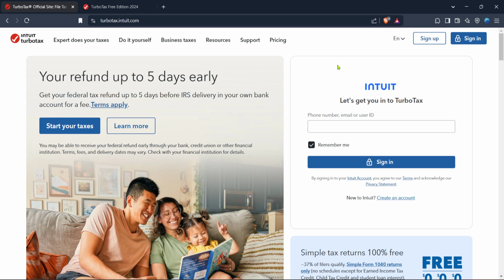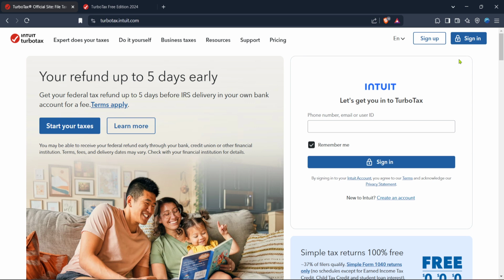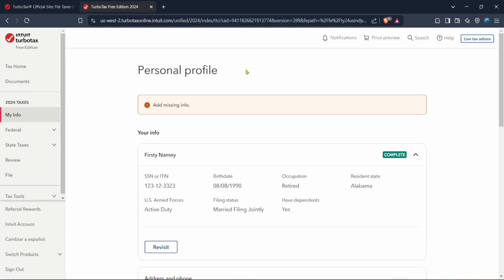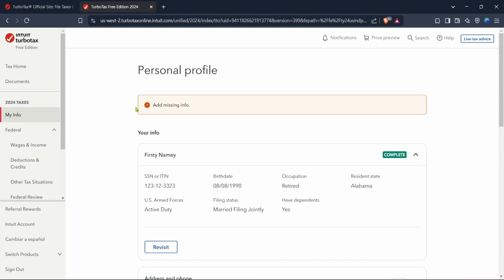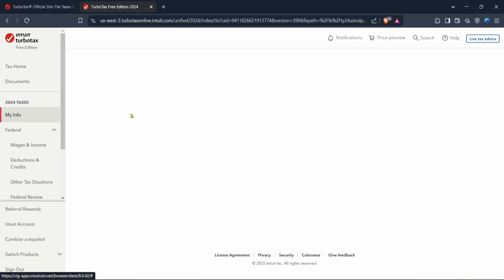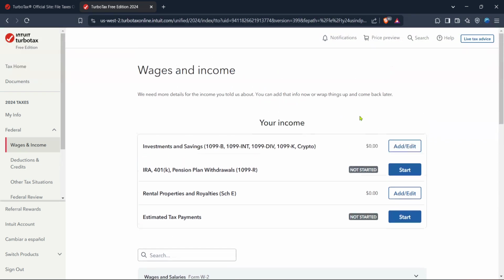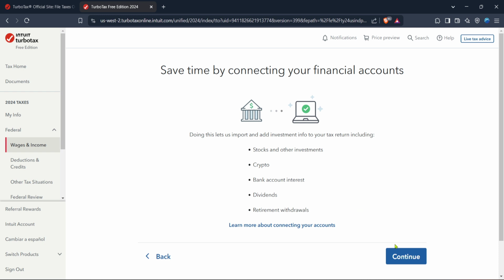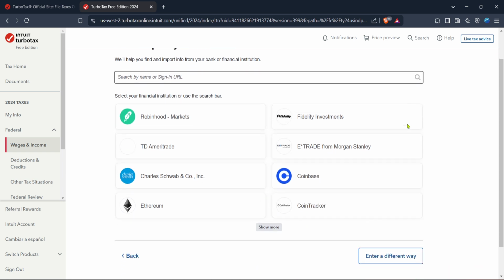How to Import Stock Tax Information into Turbotax (Full 2025 Guide)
How to Import Stock Tax Information into Turbotax - How to Quickly File Stock Market Tax Info (Full 2025 Guide)